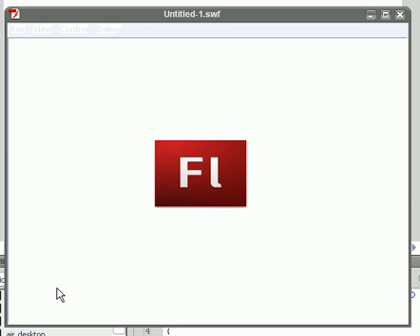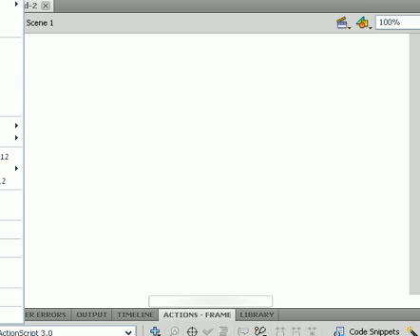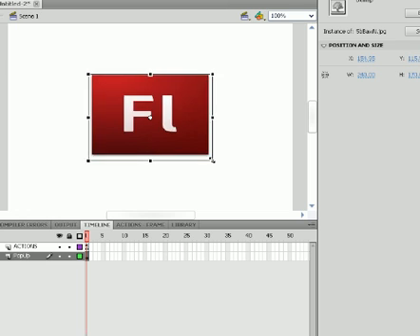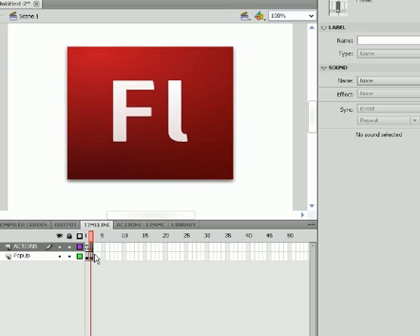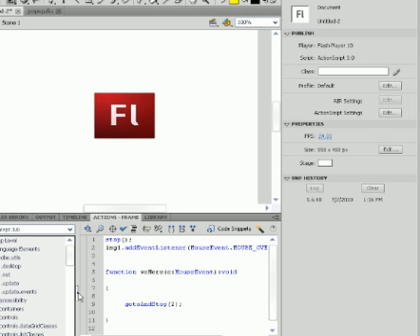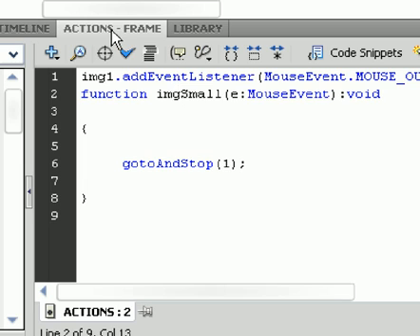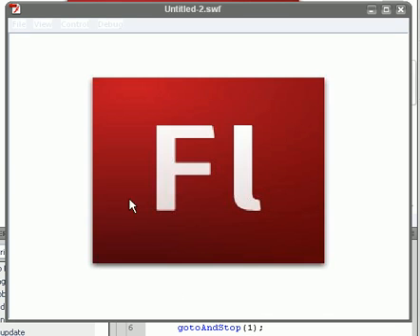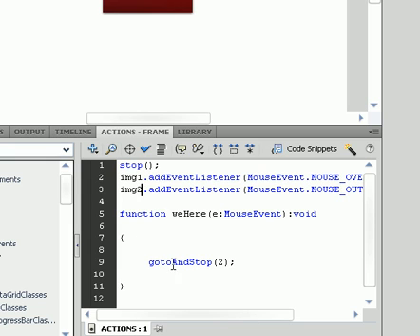Thumbnail Pop-up in Flash With AS3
This video will show you how to create a pop up thumnail using Flash and ActionScript 3.0. The source code is for download at webmasterlessons.com